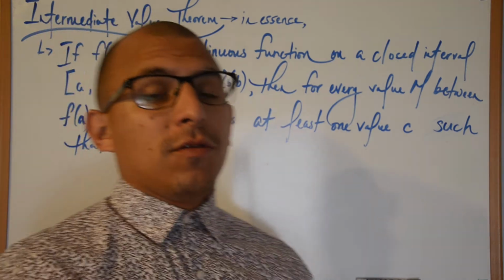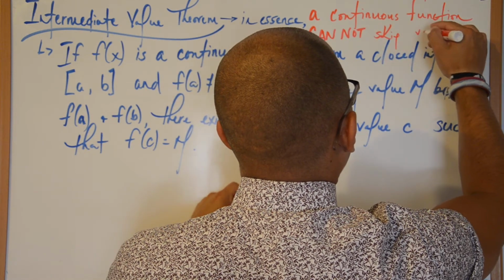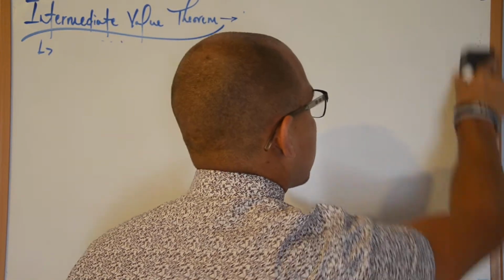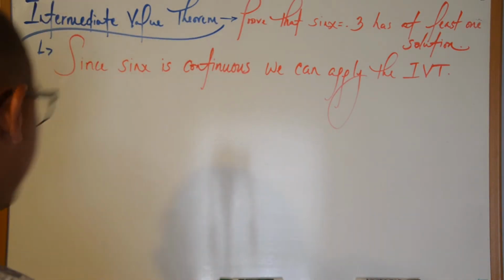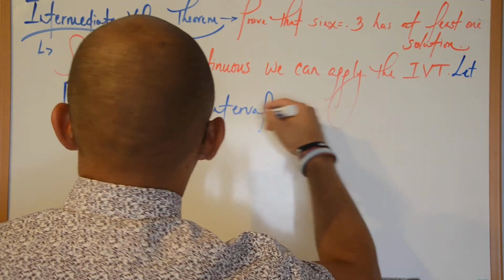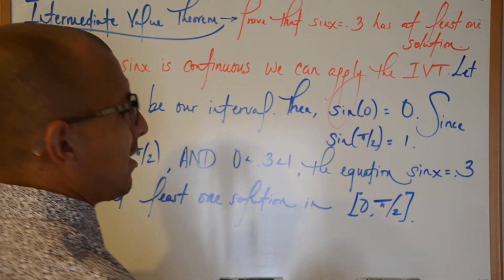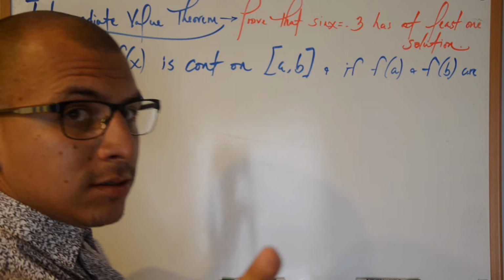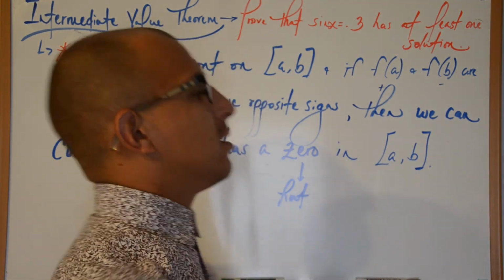Intermediate Value Theorem